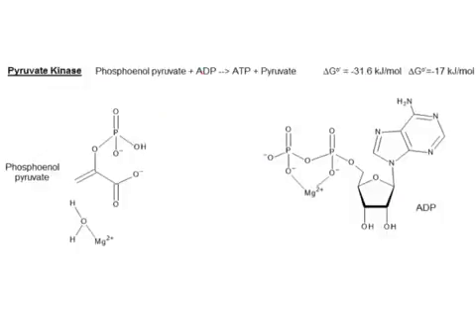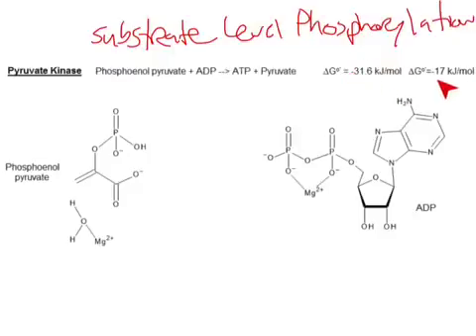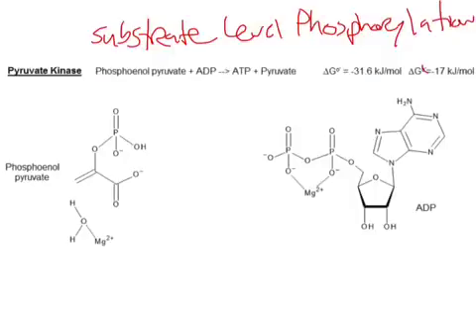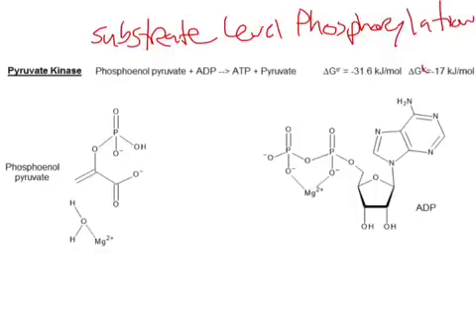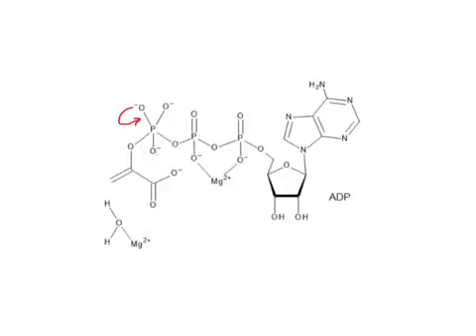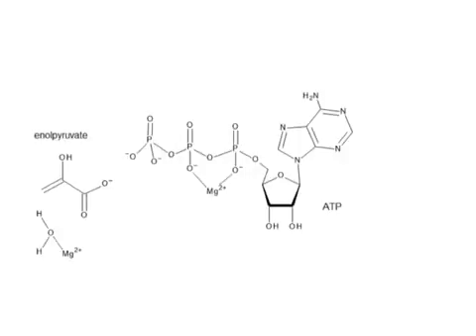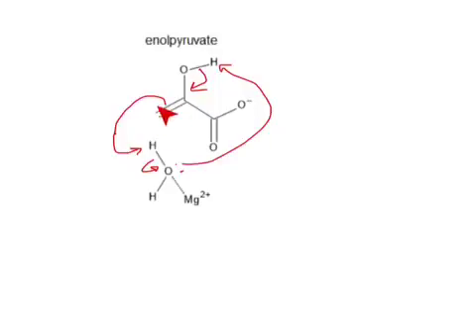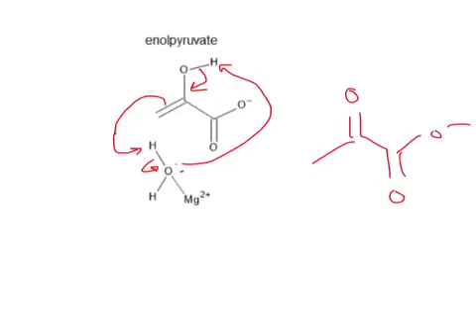CHEM 407 - Glycolysis - 10 - Pyruvate Kinase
Pyruvate Kinase performs a substrate level phosphorylation on ADP to generate an ATP and pyruvate, the final product of glycolysis.